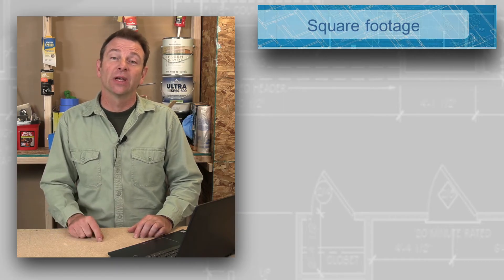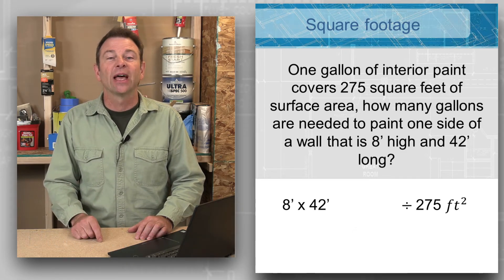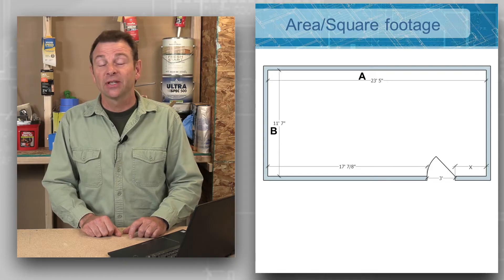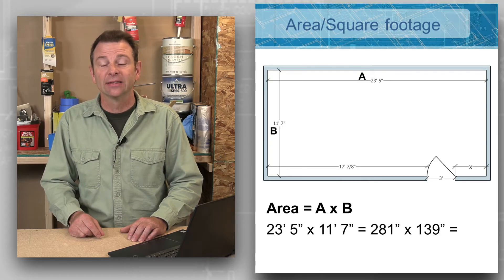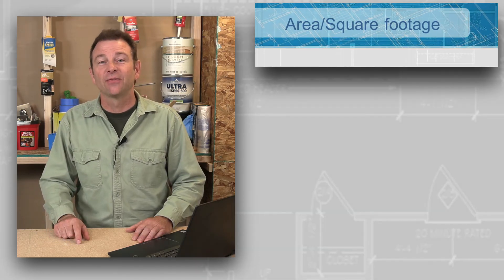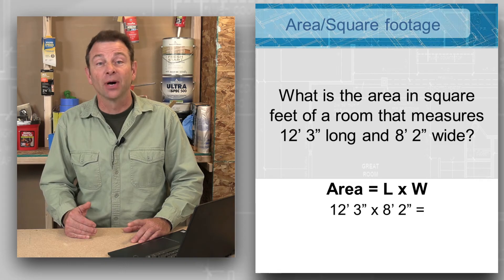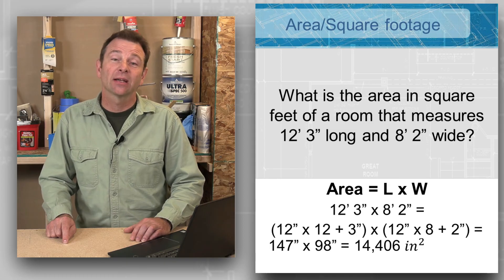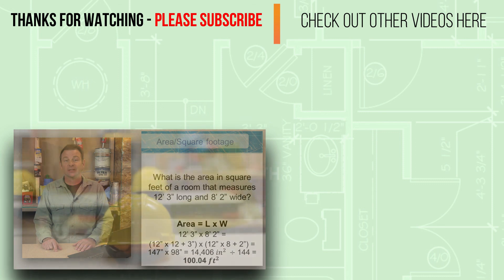Construction Math - Calculating Area in construction - Applied Math - Trades Training Video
Welcome to the Applied Construction Math Series:  In this video, we will review the calculation of area in construction

Video lessons in this series include some of the basics of applying math to construction - this is NOT a full lesson series on MATH - just a refresher or reminders on how to apply math functions to math.